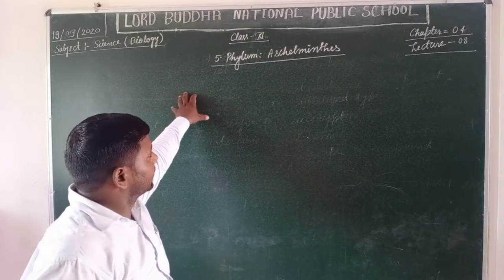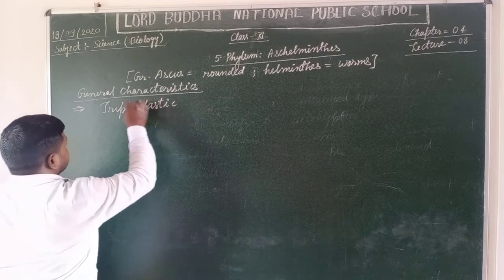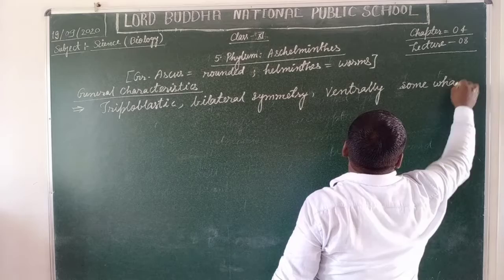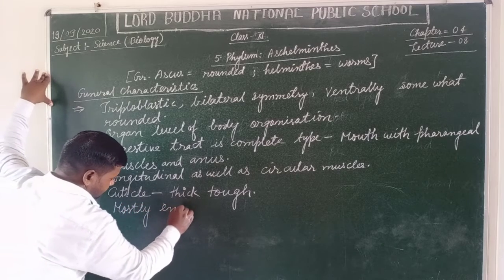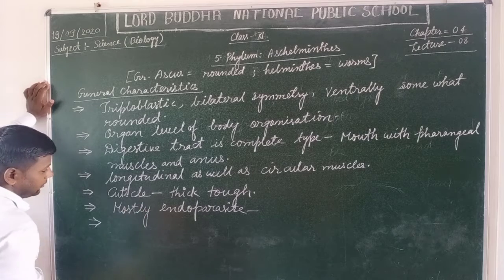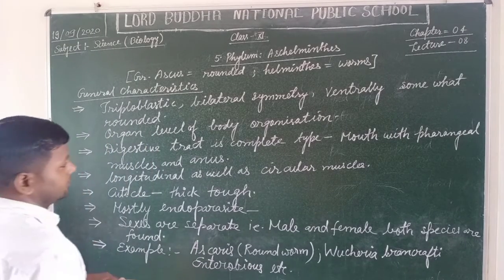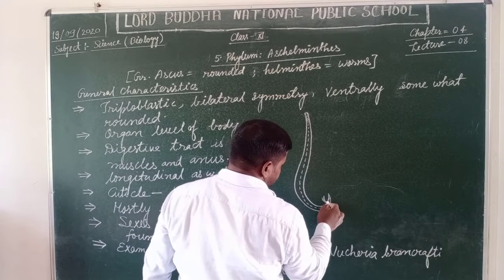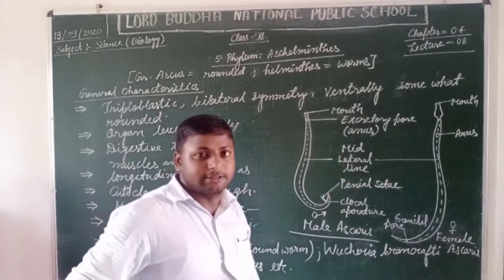Biology chapter 4 lecture 8 class 11